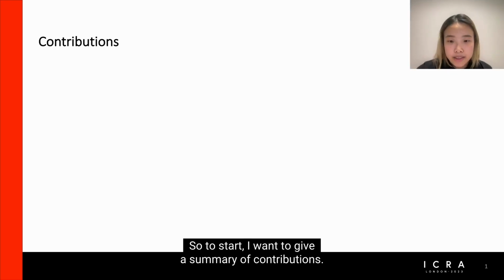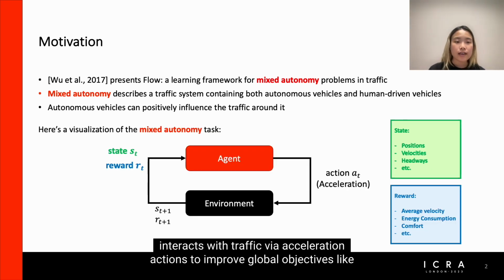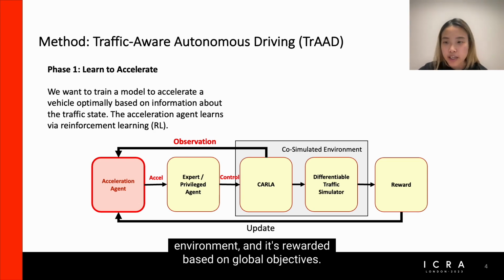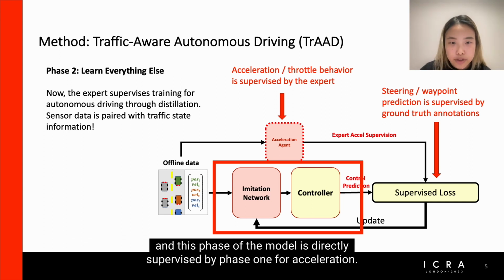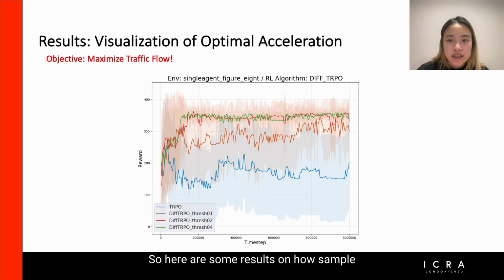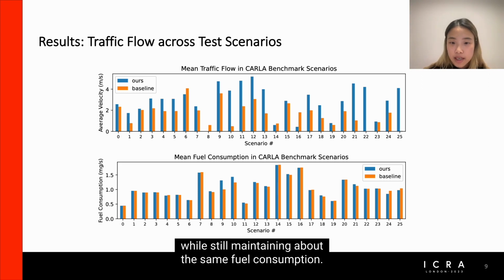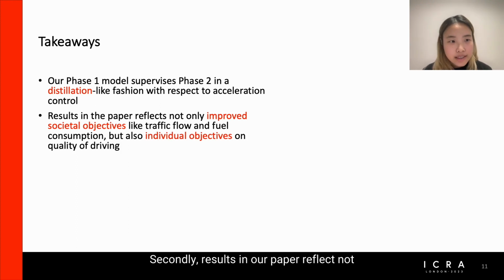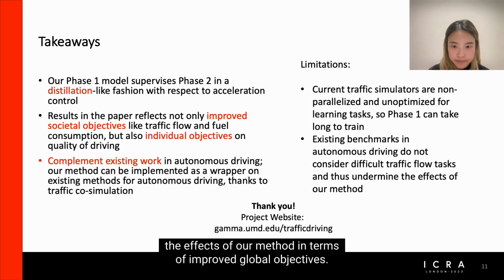Traffic-Aware Autonomous Driving ICRA 2023 Presentation Video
ICRA 2023 Presentation